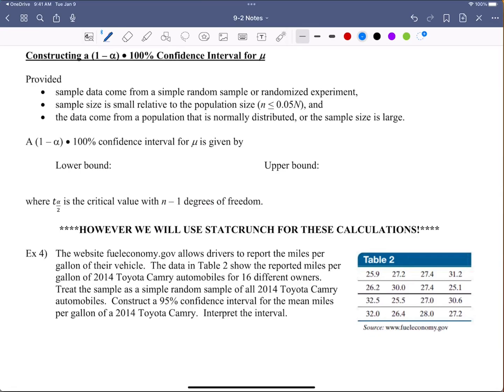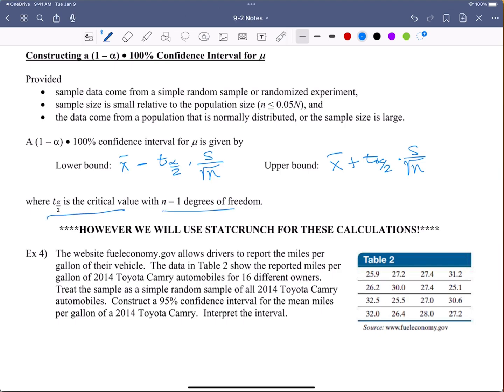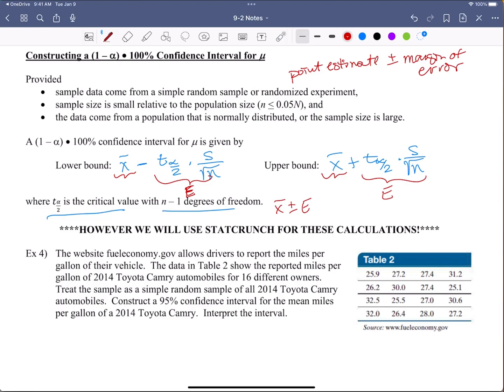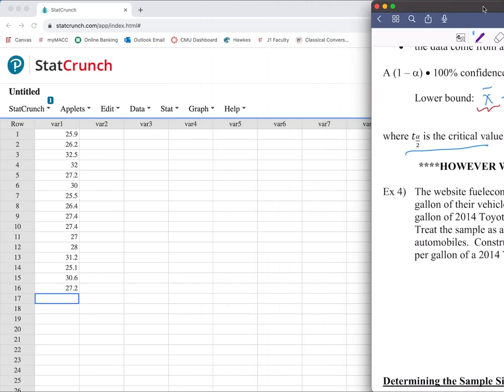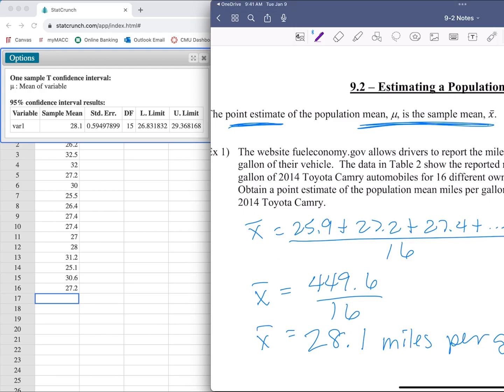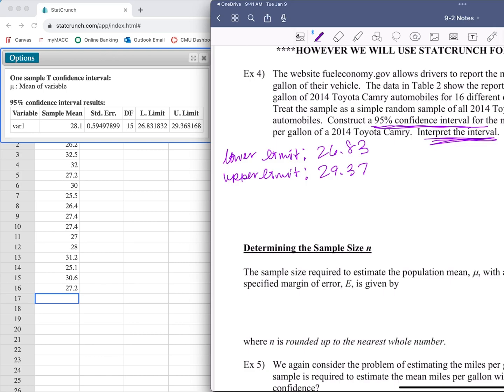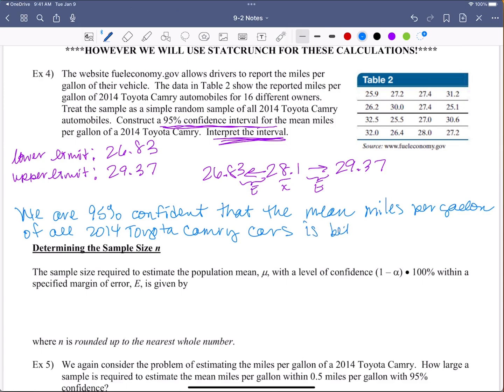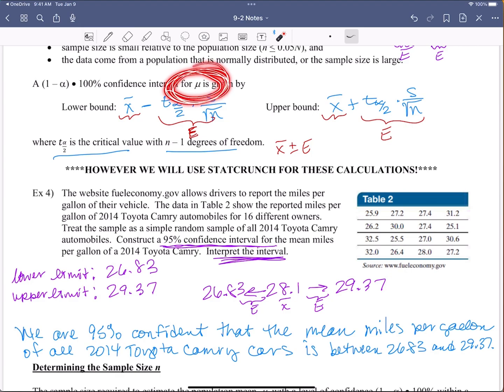MTH160-Notes 9-2 Part 3